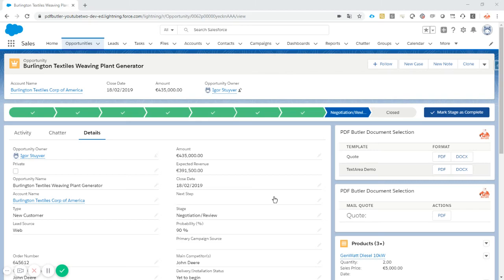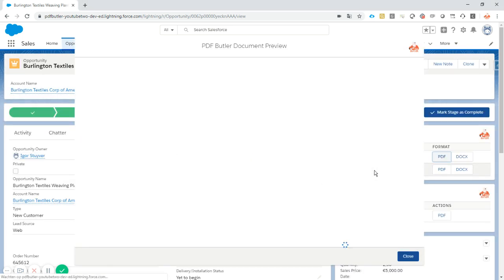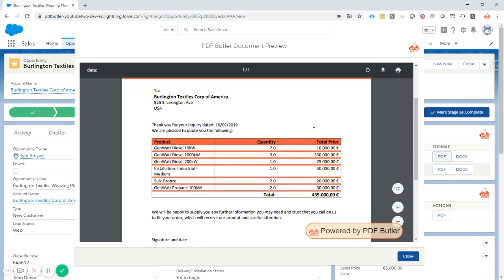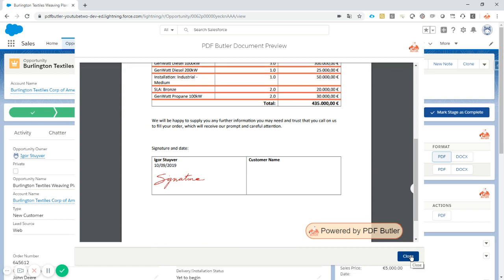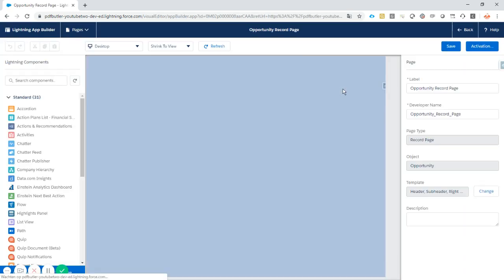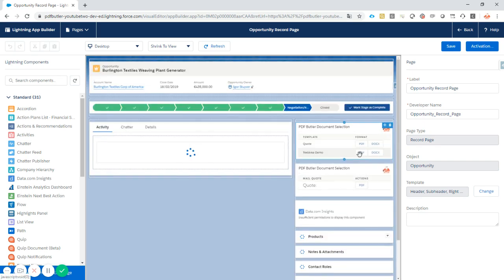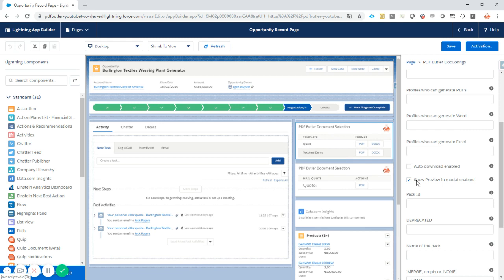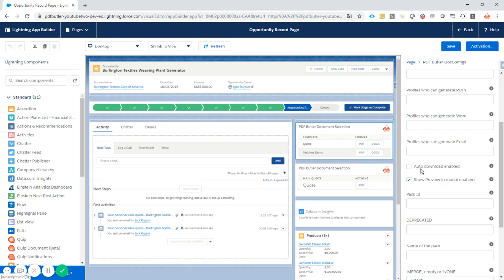Summer 19 Preview mode v2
This video shows how a cool preview can be shown easily. Just configuration of the Lightning component